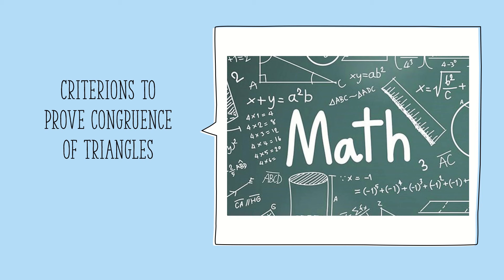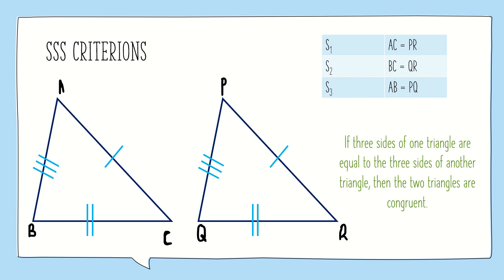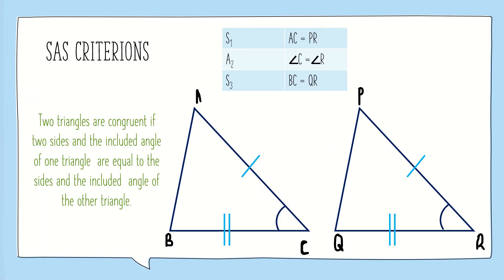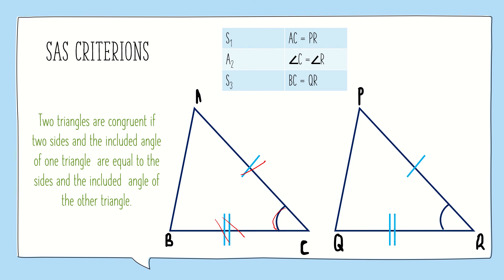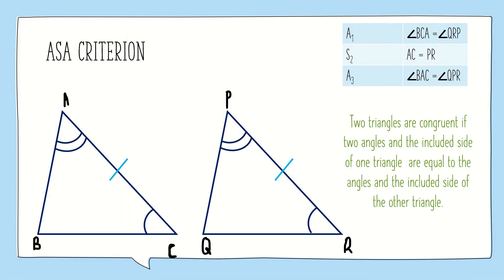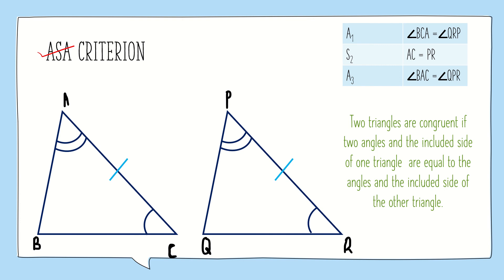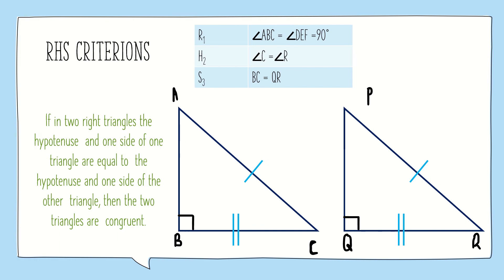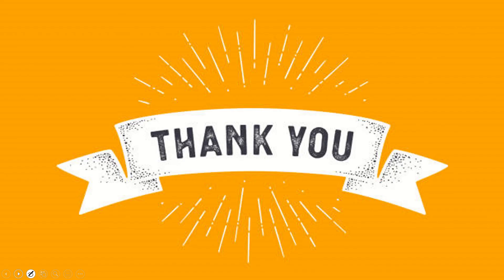Congruence of Triangles - Criterions of Congruence | Study Planet By Tvisha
Hello Everyone,
Here is a video on the 4 criterions of congruence, hope you understood the topic.
In case of any doubt please comment.
Regards,
Tvisha